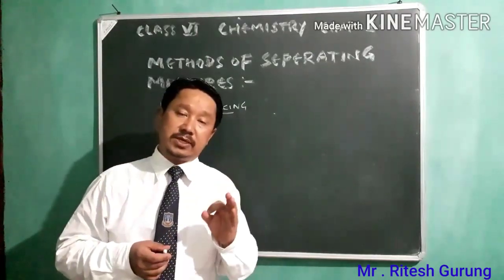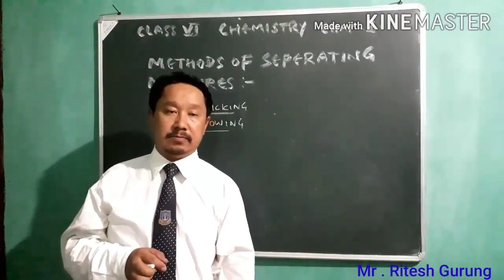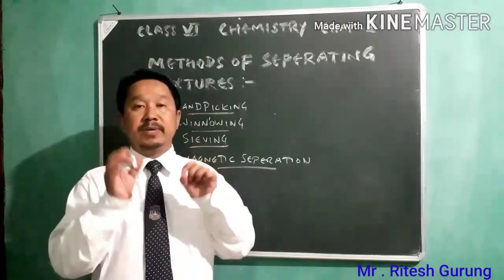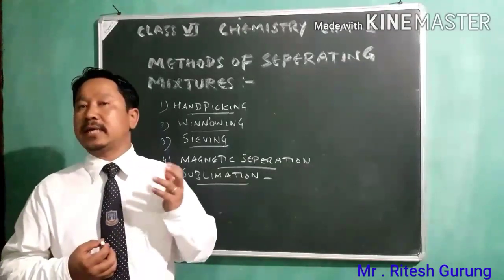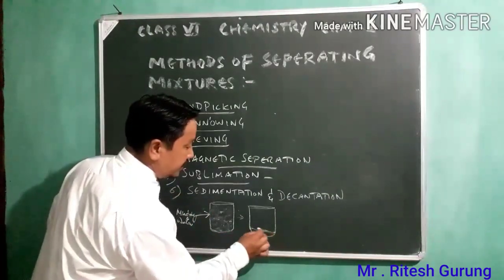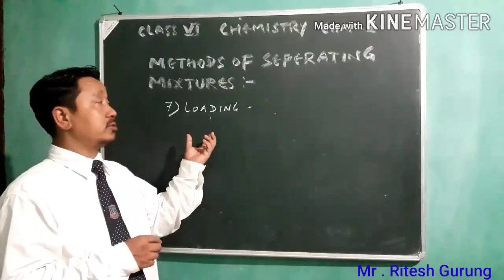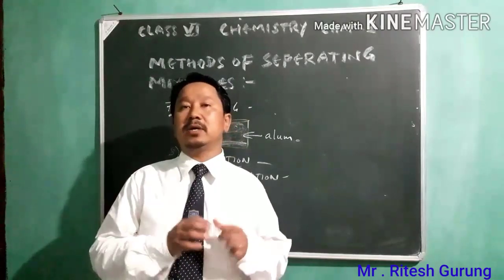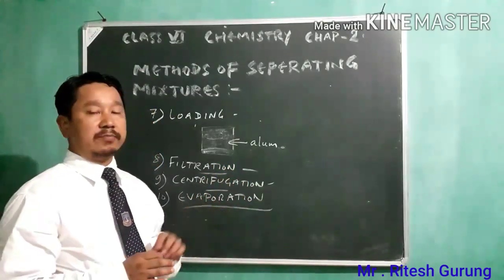CHAPTER 2 - METHODS OF SEPERATING MIXTURE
CHEMISTRY CLASS FOR CLASS SIX